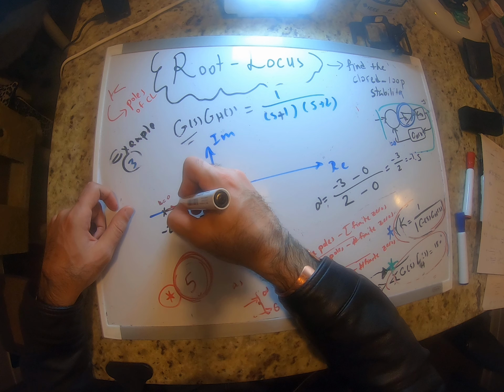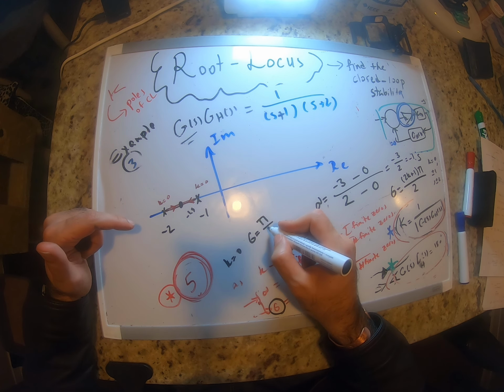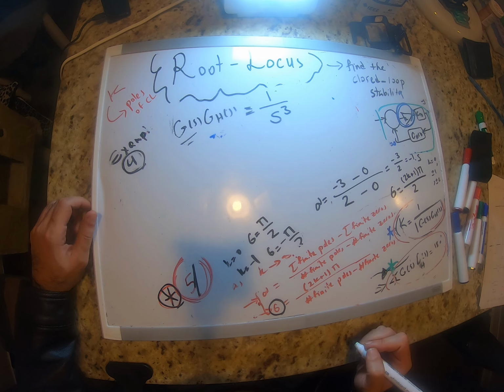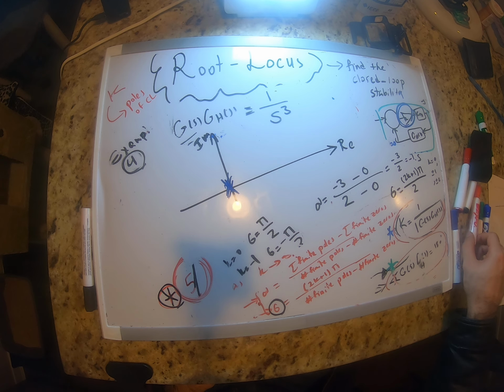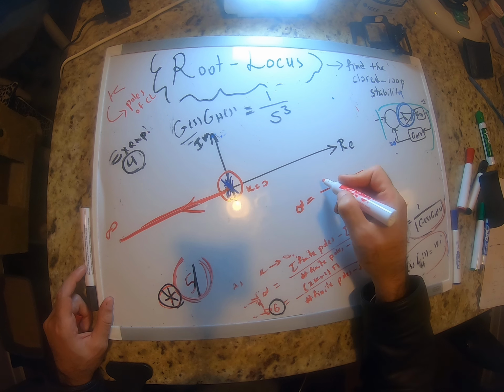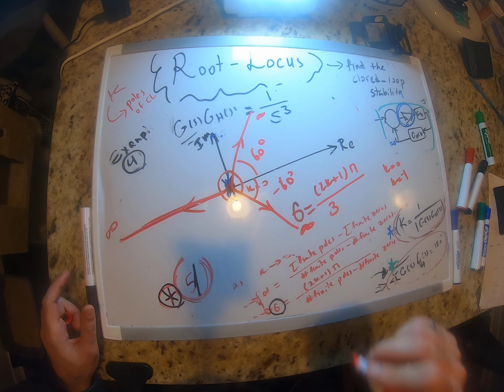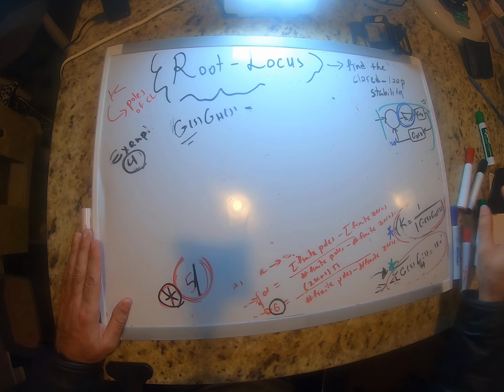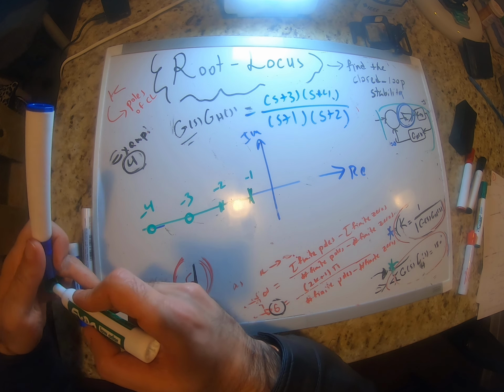ELEX 4420 - Feedback Control - 28